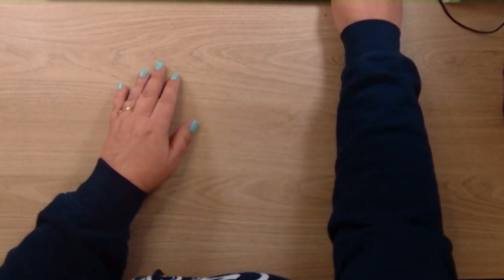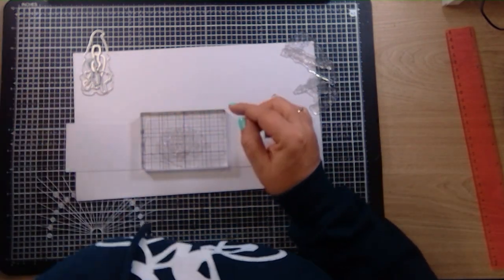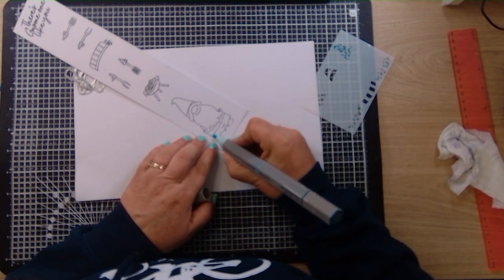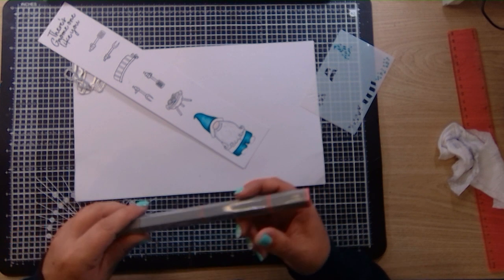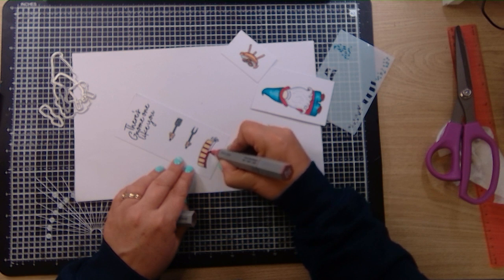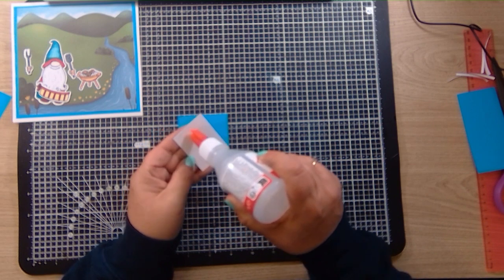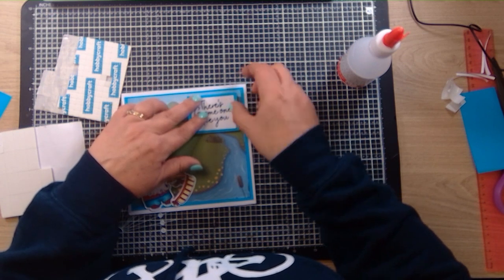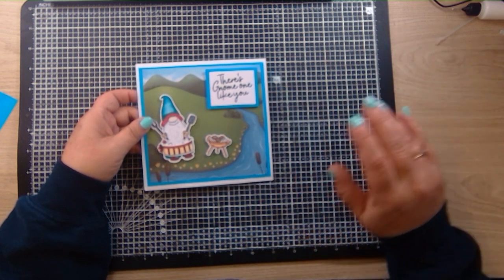There's gnome one like you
Hello, today I have made a tent fold card using the Gnome set from crafters companion, this video is very relaxing  I enjoy doing a bit of easy colouring.